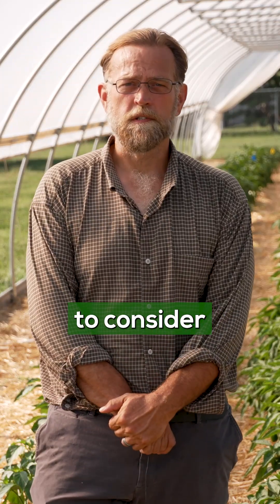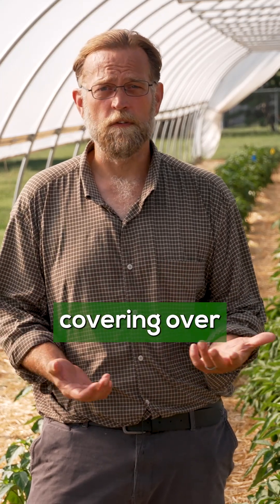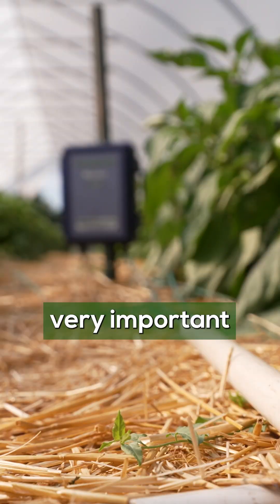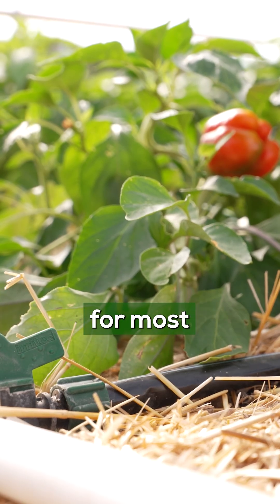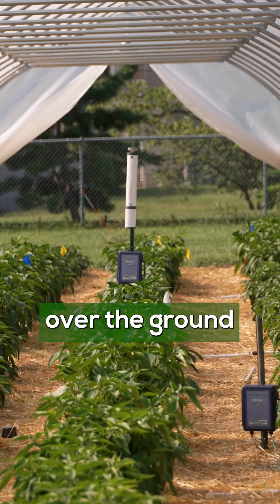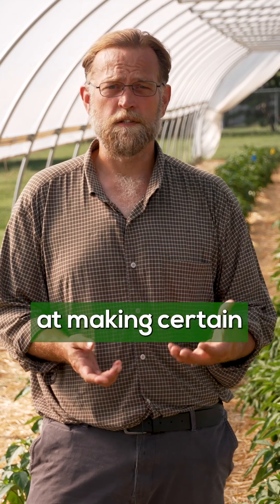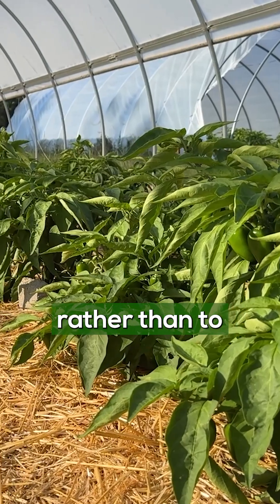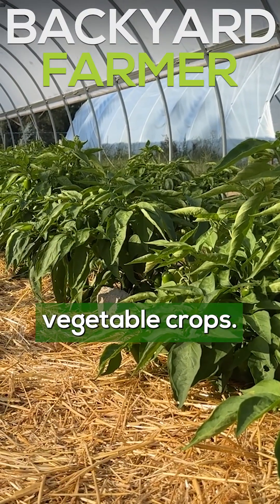Drip Irrigation in High Tunnels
Efficient irrigation = healthier crops. Here’s why drip irrigation works best in high tunnels.

Like this reel if you’re using drip irrigation!